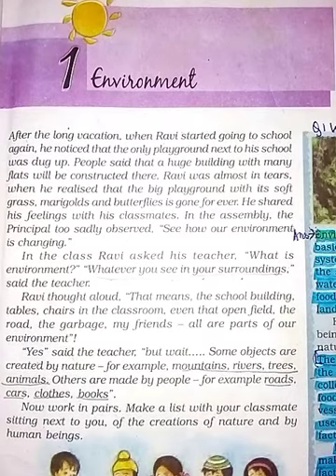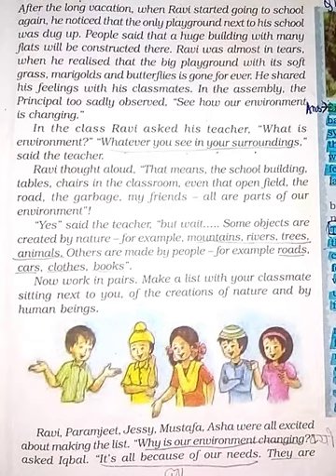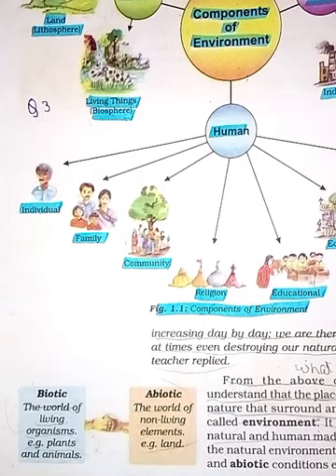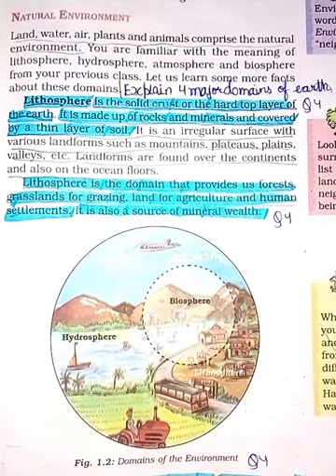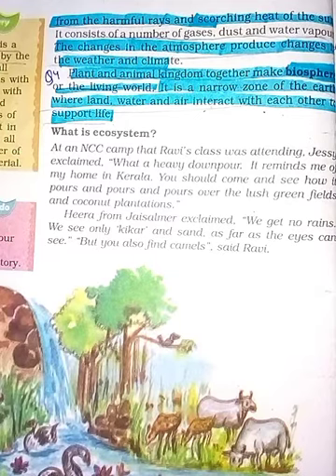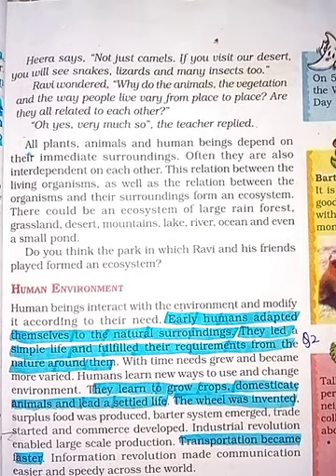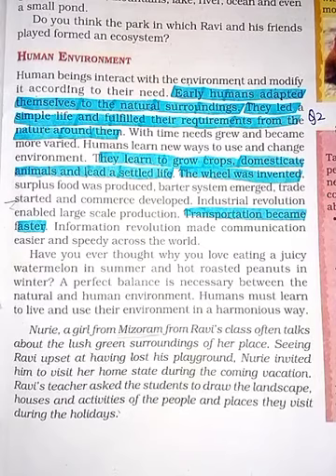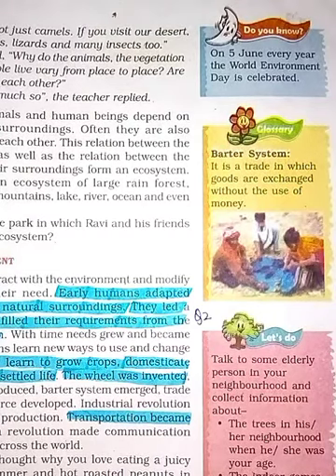Ch-1 || (Environment) || Geography || Class-7 || NCERT ||CBSE ||Reading by Kairav 👍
Learn how to Read a Story for Kids

Free Online Coaching for kids of Class-7 in Geography by Kairav